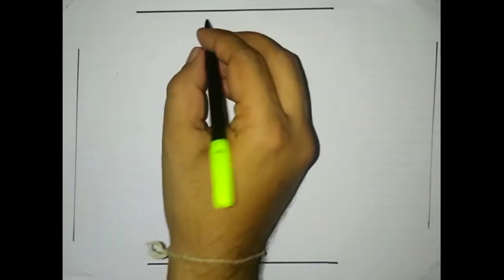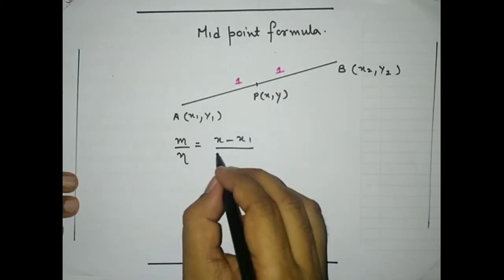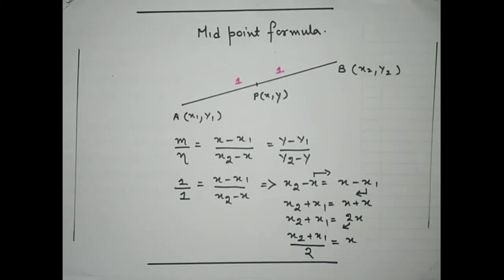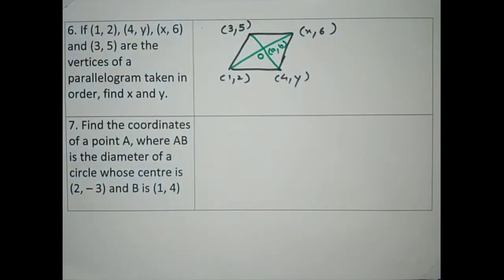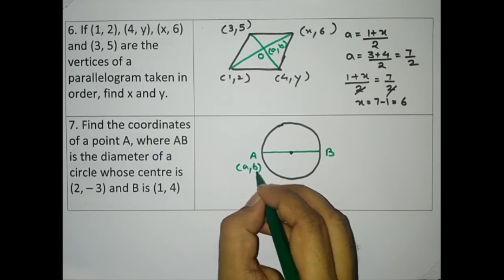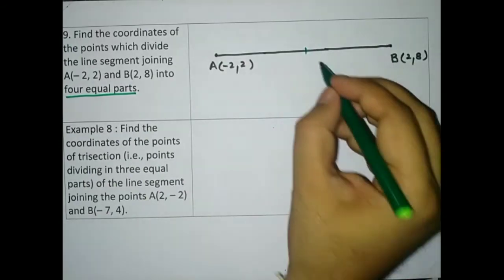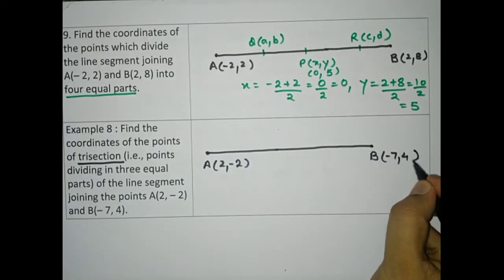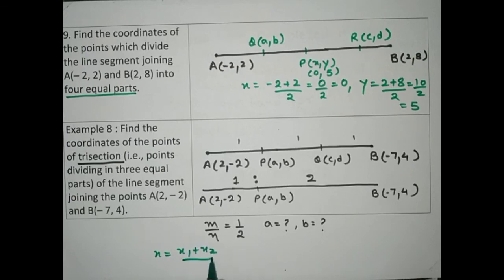BK Birla Centre for Education, Pune(Class X Math exercise 7.2 Q 6,7 and 9)